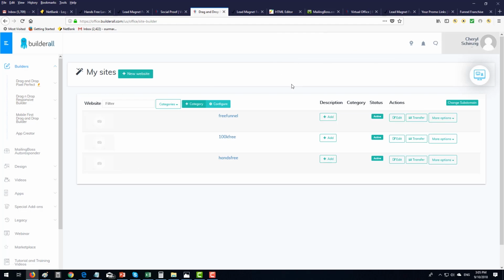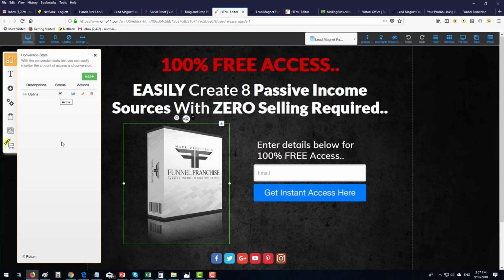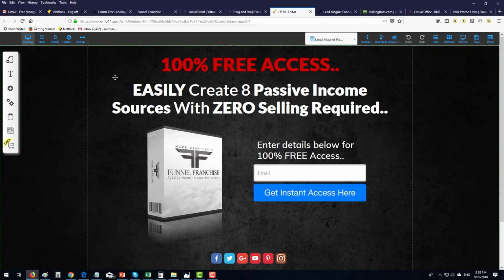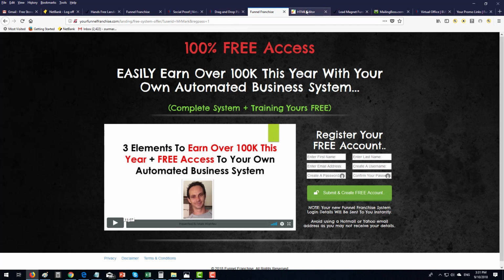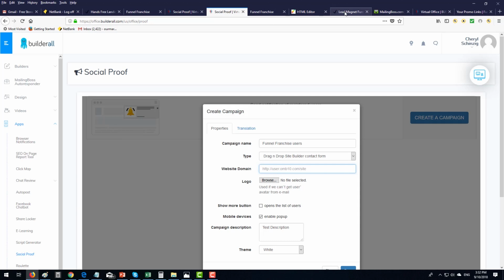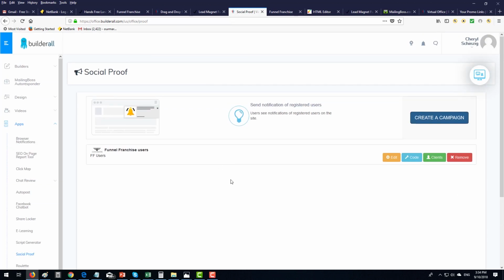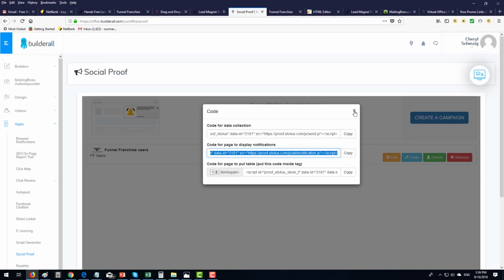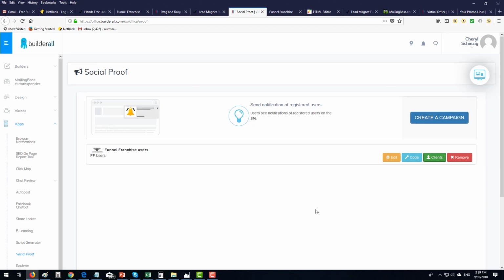STEP 6 SETUP YOUR BUILDERALL TRACKING